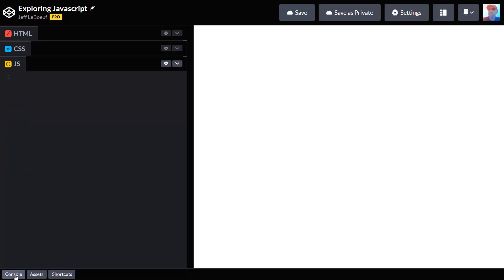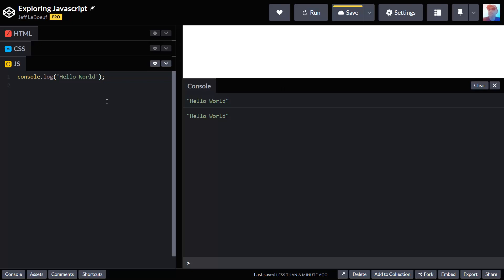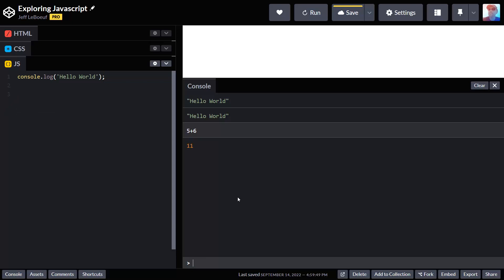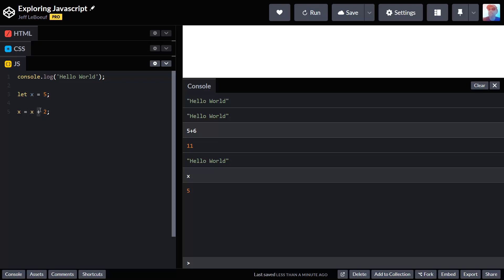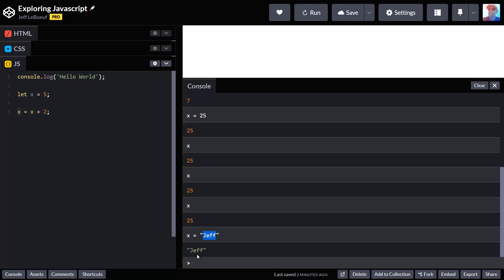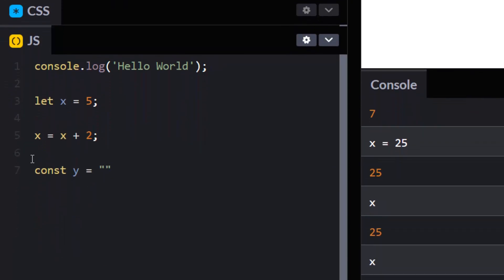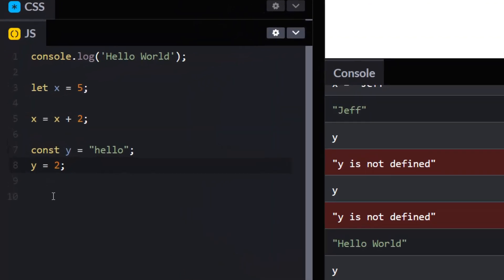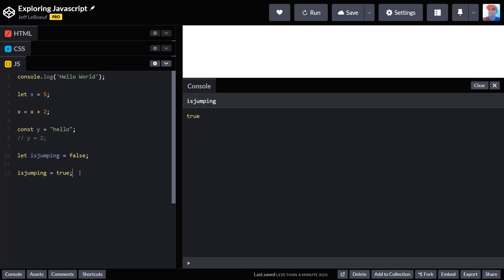JS Variables in Codepen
Super basic JS intro using Codepen.